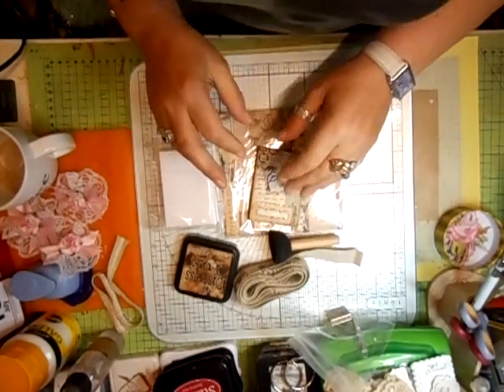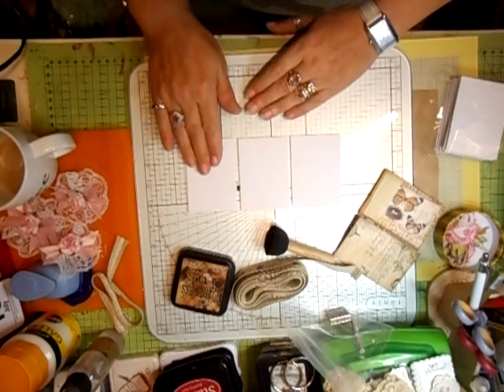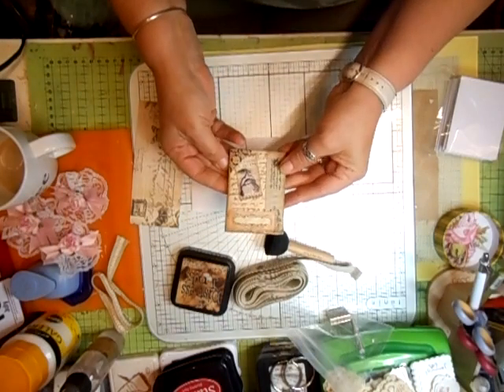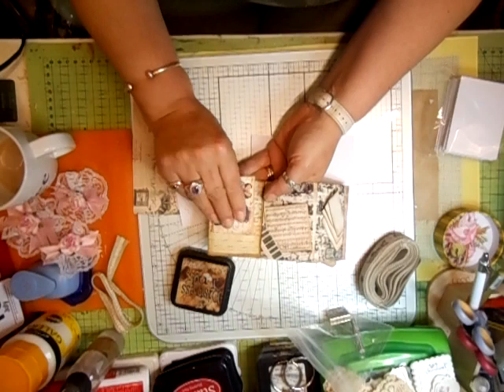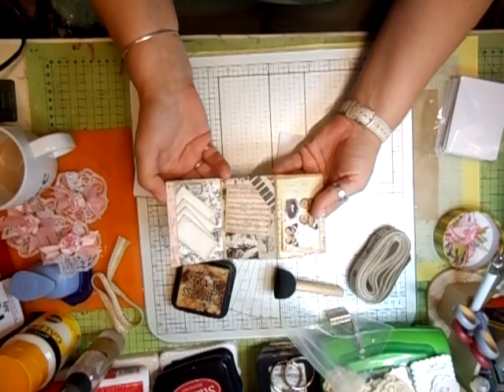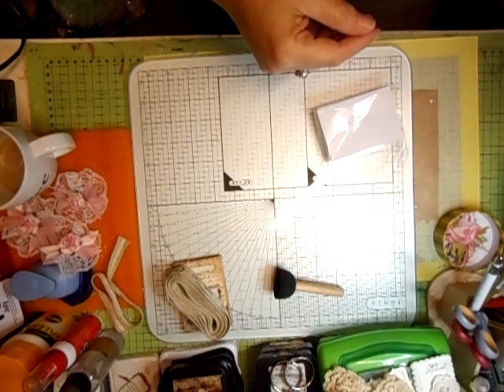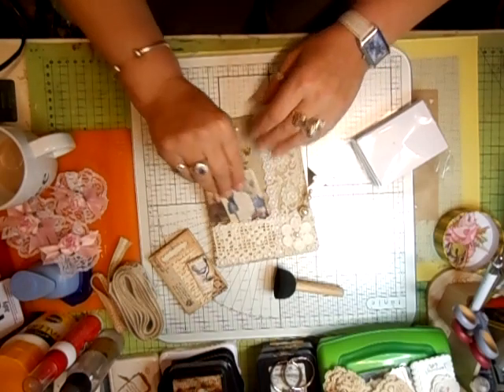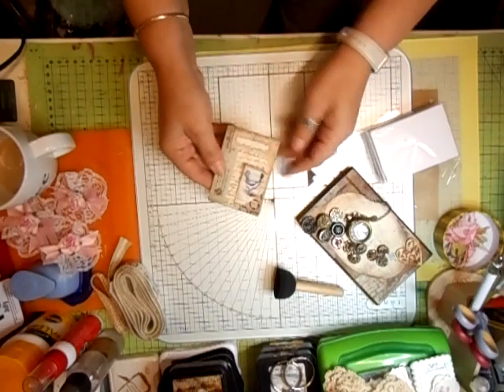Vintage Mini Booklet - jennings644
A great way to design your own little booklets and keep them for future reference